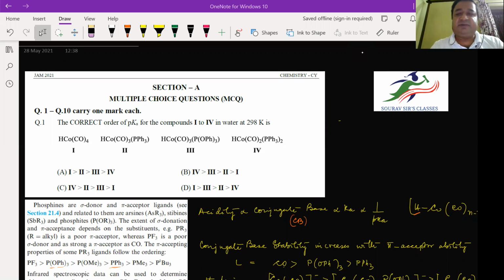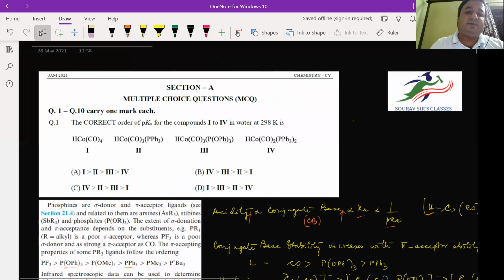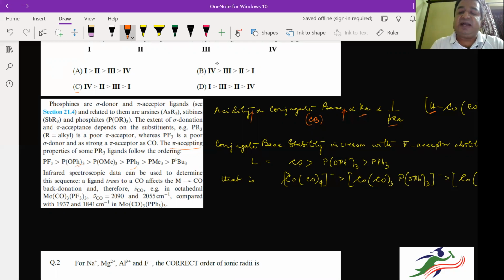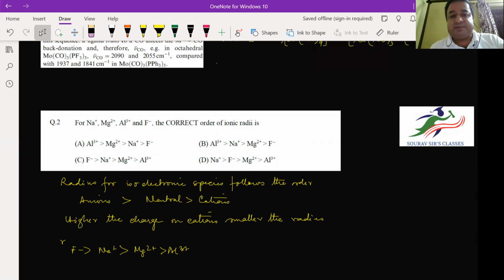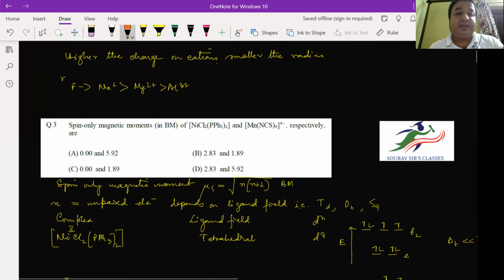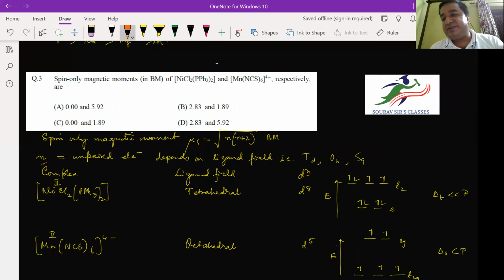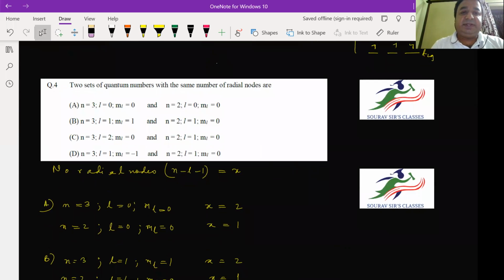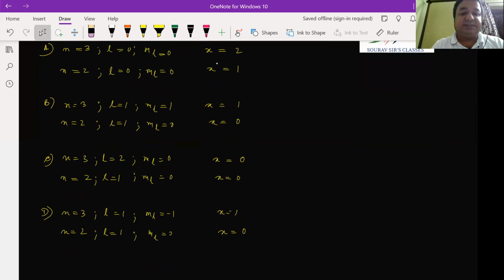IIT JAM CHEMISTRY 2021 SOLUTIONS || 2021 JAM PAPER COMPLETE SOLUTIONS| YEAR - 2021 | PART - 1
PART - 1 | | IIT JAM CHEMISTRY 2021 SOLUTIONS || 2021 JAM  PAPER COMPLETE SOLUTIONS | | YEAR -  2021 |

The standard of questions asked in IIT JAM  for Chemistry subject is of 10+2+3 level. Topics that candidates need to study to perform well in IIT JAM Chemistry section are as listed below.
• Atomic Structure: Bohr’s theory and Schrodinger wave equation
• Chemical bonding; Properties of s, p, d, and f block elements
• Complex formation
• Coordination compounds
• Chemical equilibria
• Chemical thermodynamics (first and second law)
• Chemical kinetics (zero, first, second and third-order reactions)
• Photochemistry
• Electrochemistry
• Acid-base concepts
• Stereochemistry of carbon compounds; Inductive, electrometric, conjugative effects and resonance
• Chemistry of Functional Groups: Hydrocarbons, alkyl halides, alcohols, aldehydes, ketones, carboxylic acids, amines and their derivatives
• Aromatic hydrocarbons, halides, nitro and amino compounds, phenols, diazonium salts, carboxylic and sulphonic acids
• Synthetic polymers
• Biomolecules – amino acids, proteins, nucleic acids, lipids, and carbohydrates (polysaccharides)
• Instrumental techniques – chromatography (TLC, HPLC), electrophoresis, UV-Vis, IR, and NMR spectroscopy, mass spectrometry